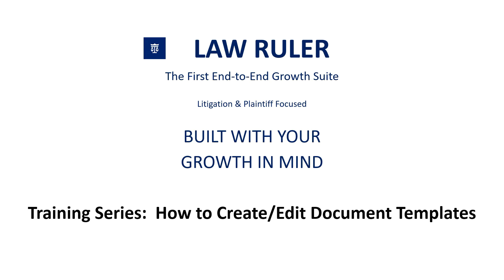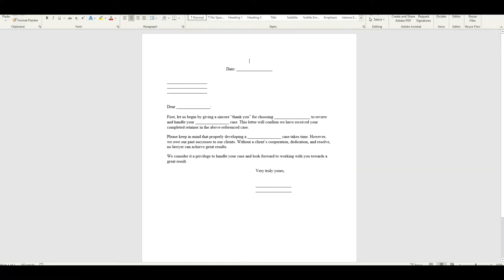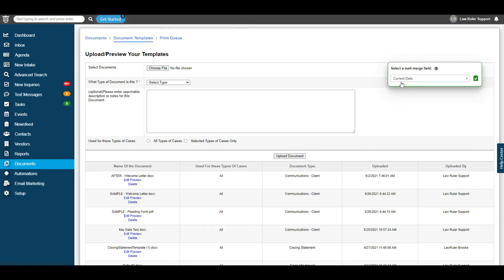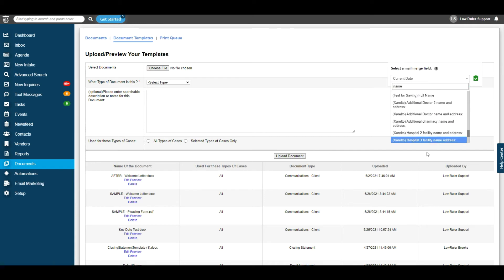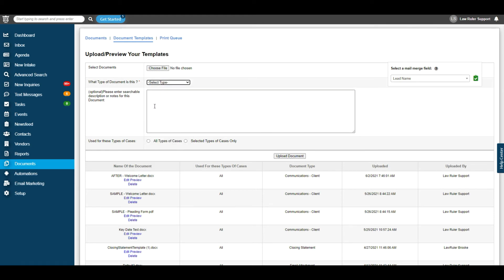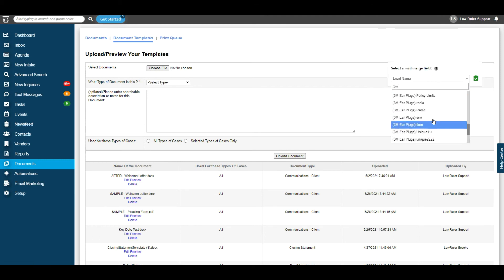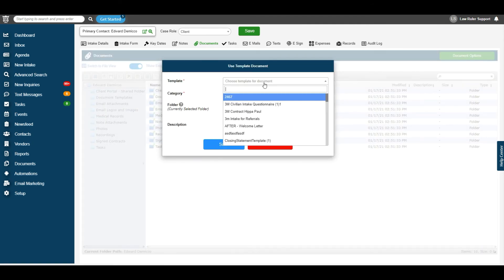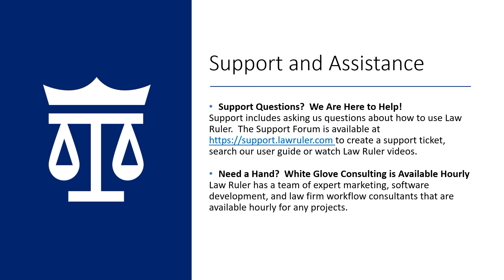How to Create and Edit Document Templates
Text messages are read 98% of the time vs email which is 22% of the time.

More Sign-Ups: Text E-sign is court-approved and it drastically helps sign more cases and will allow your office to go paperless.  Everything that you may need is built right into Law Ruler for you.

Faster/More Efficient: Using Law Ruler's embedded e-sign, it only takes a few seconds to auto-fill client data in a retainer through our system vs 15-20 minutes to copy client data into a document manually.